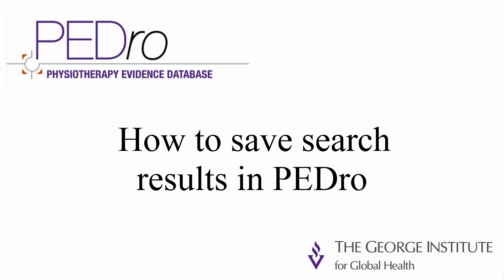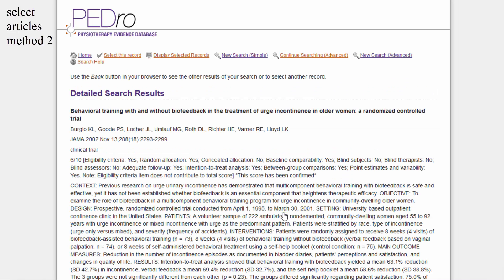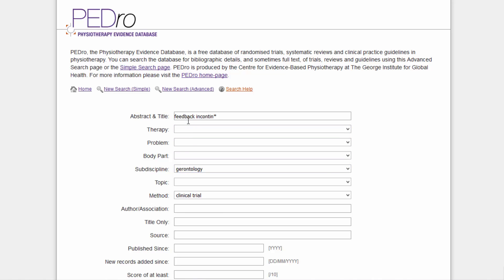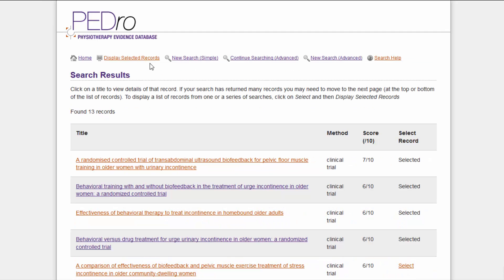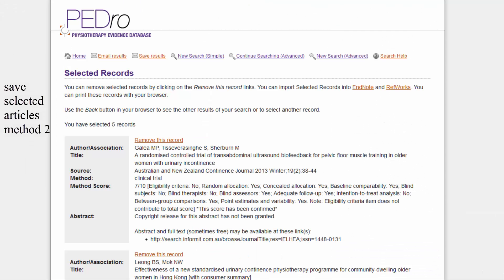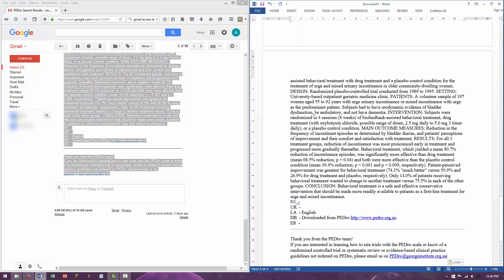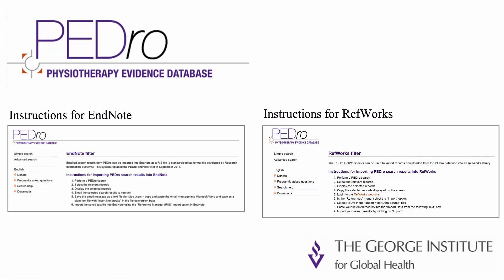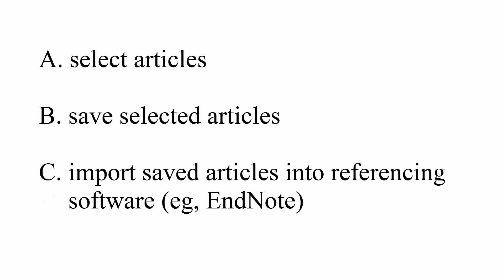How to save search results in PEDro - English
This video tutorial describes how to save your search results in PEDro. This video is in English. The tutorial is also available in other languages.

This tutorial was written and produced by Anne Moseley (PEDro Manager).